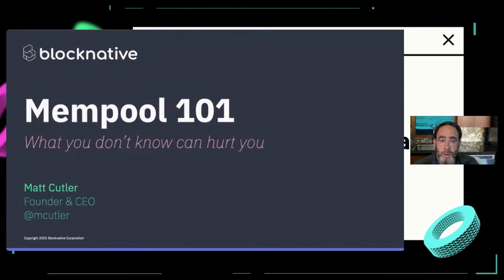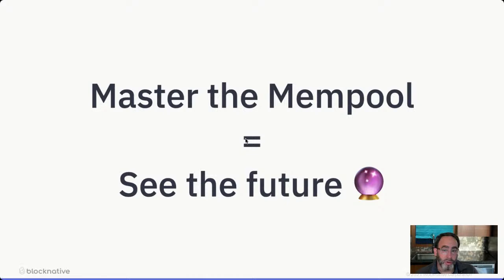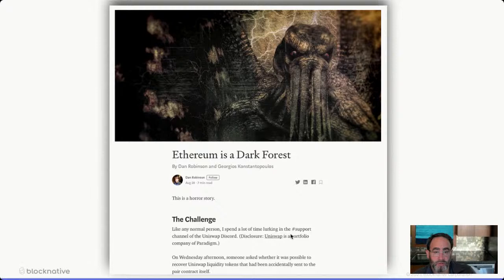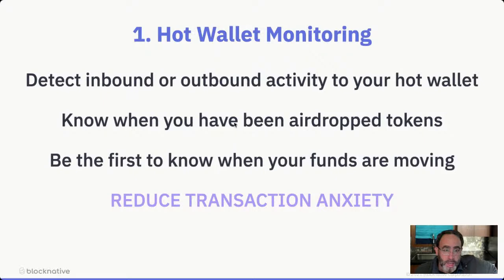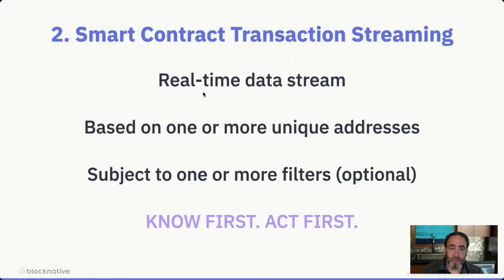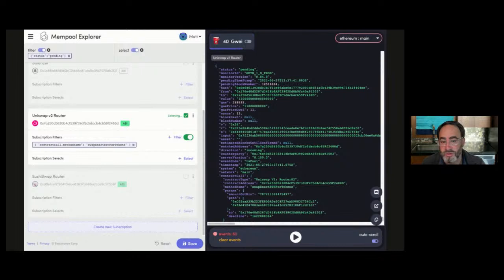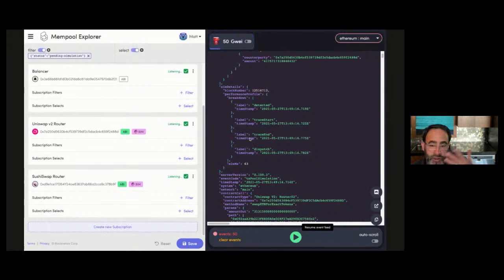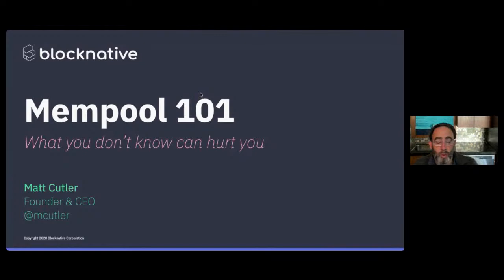Blocknative: Mempool 101: What you don't know can hurt you with Matt Cutler